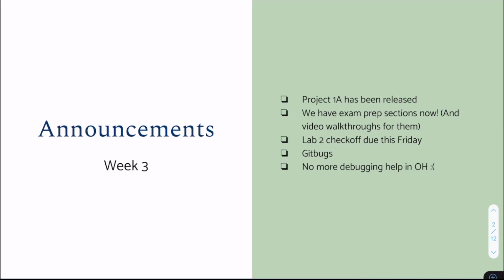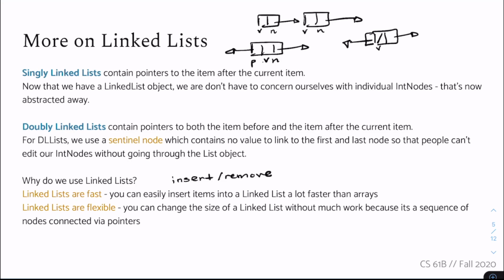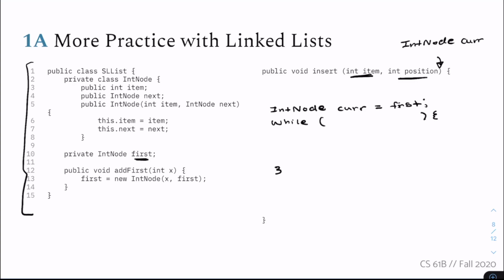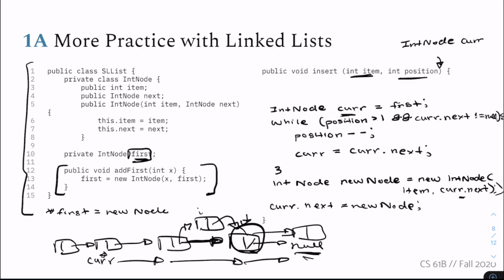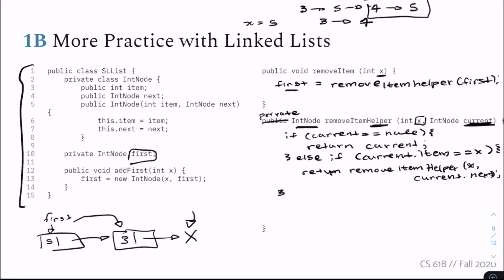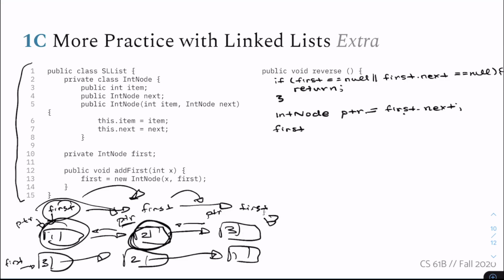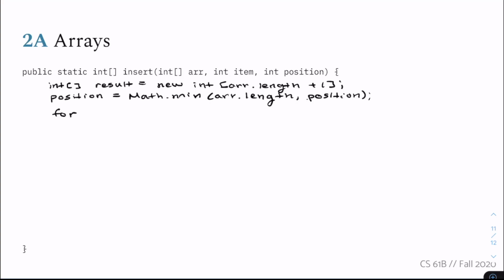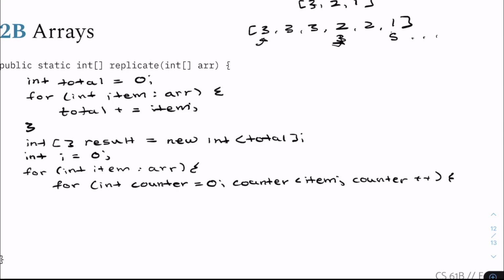CS 61B Fall 2020 • Discussion 03